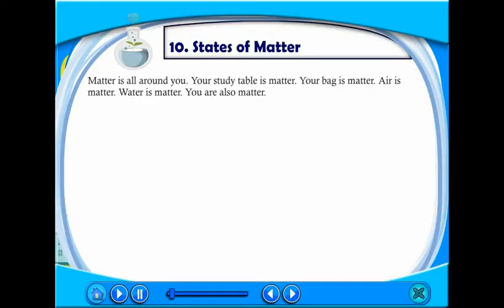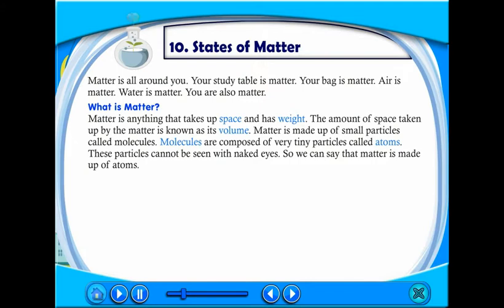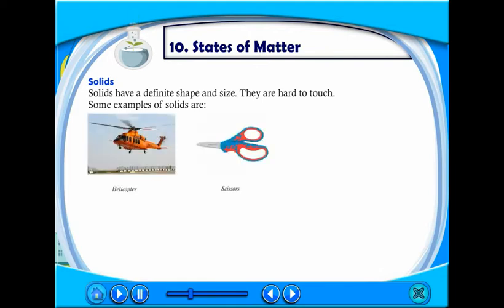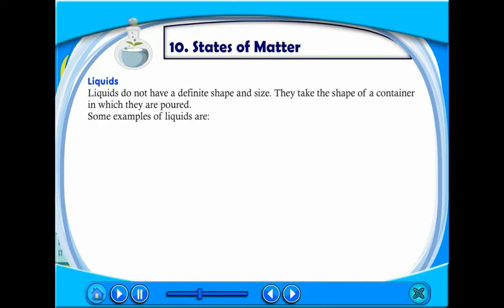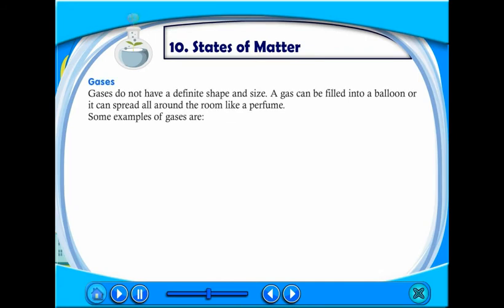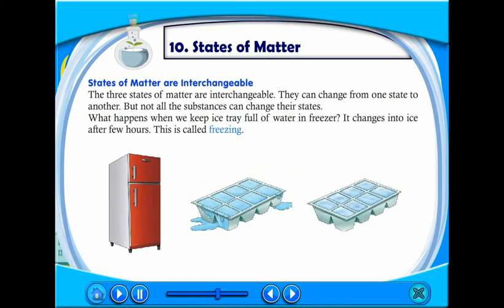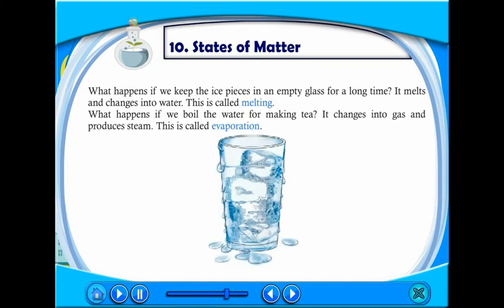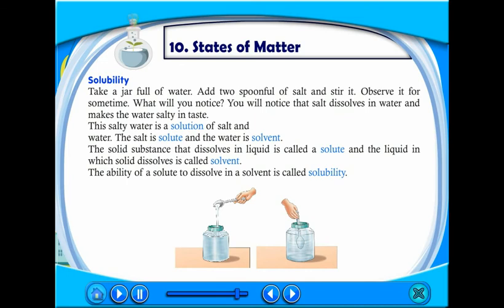Class4 - Science - Chapter10(States of matter)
By Genesis International School, Dholpur